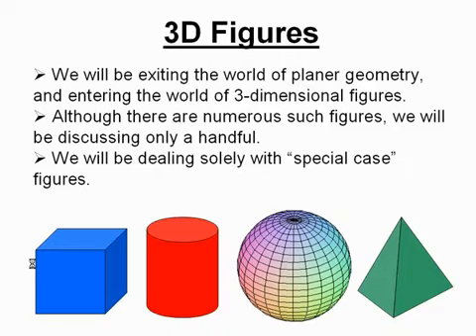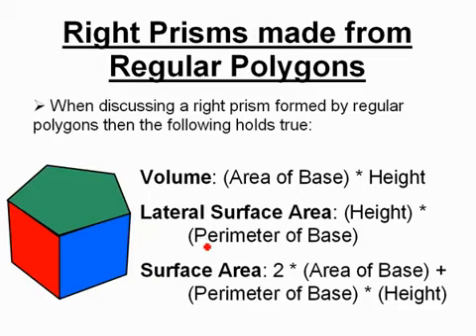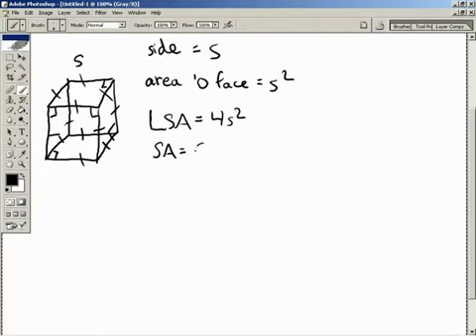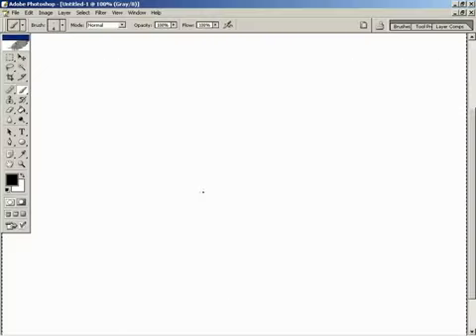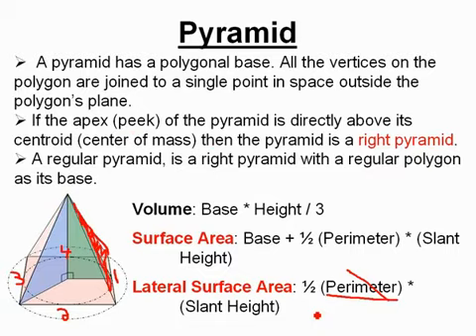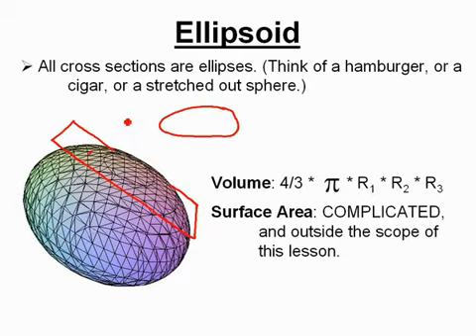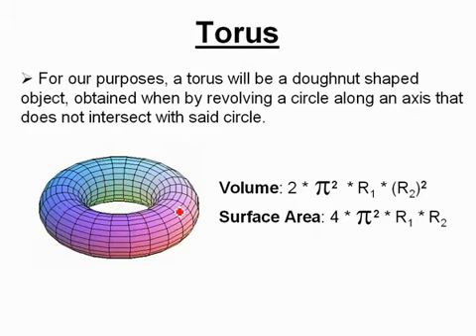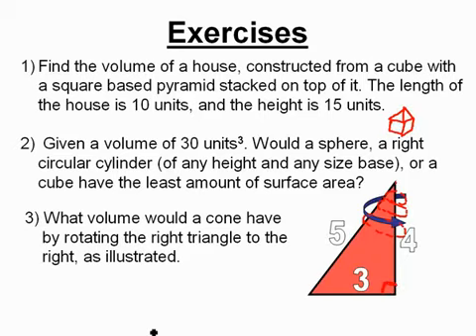🔴 3-Dimensional Figures • Maths for Computer Science • Maths Primer • Basic Mathematics • (Pt. 8)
Learn Basic Mathematics - Maths Primer - 3-Dimensional Figures.

An introduction to 3-dimensional geometry types and working with them.

This 8-part course provides an introduction to Basic Mathematics. It is a prelude to the other more Advanced Mathematics courses.